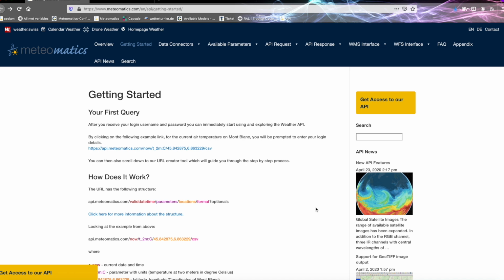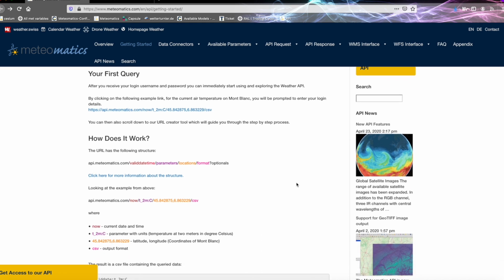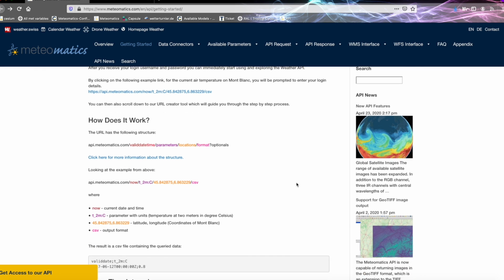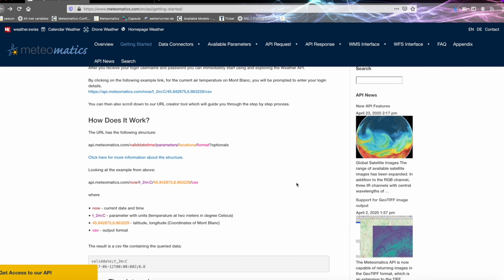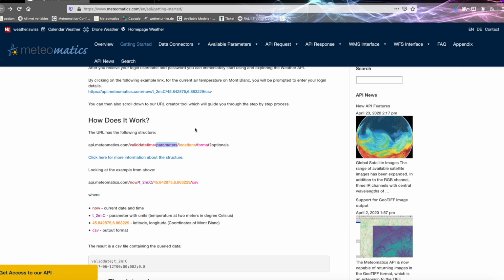API Structure | English | Tutorial 2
In this video we explain how our weather API is structured.